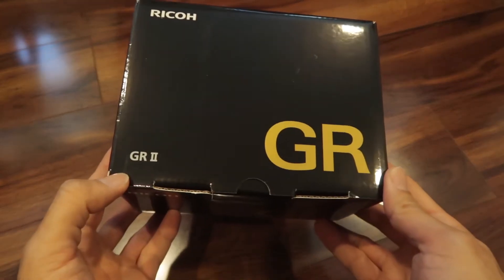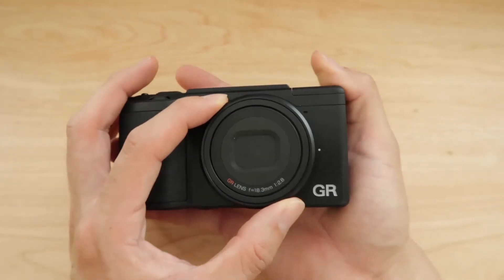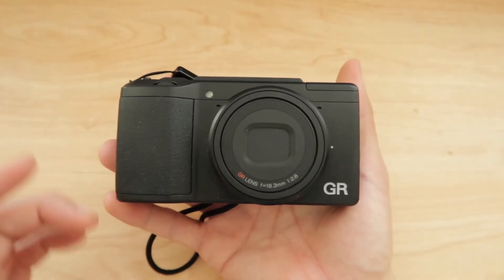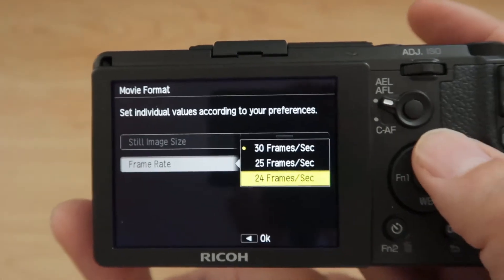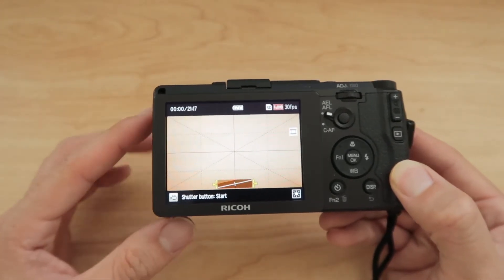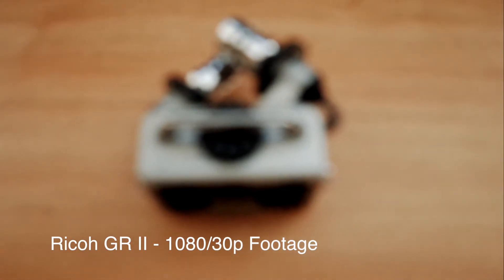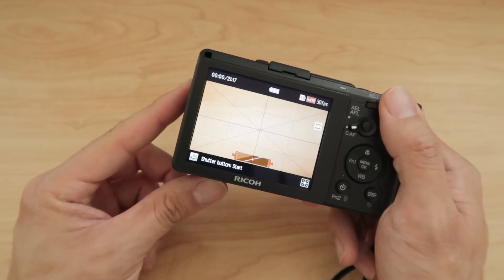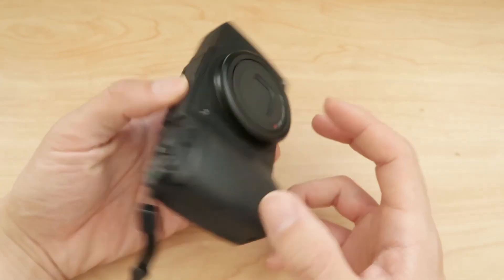Ricoh GR II | Video Features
Purchase the Ricoh GR II

I was curious if the GR II had decent video features because I haven't seen anyone else review the GR for video. Long story short, the video features are terrible, but if you need a compact camera for street photography, this camera is awesome.